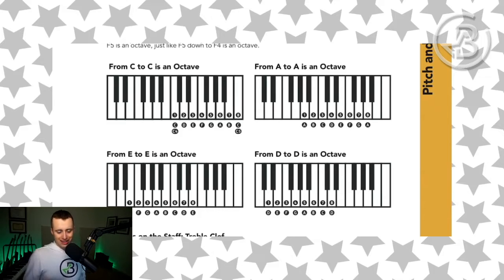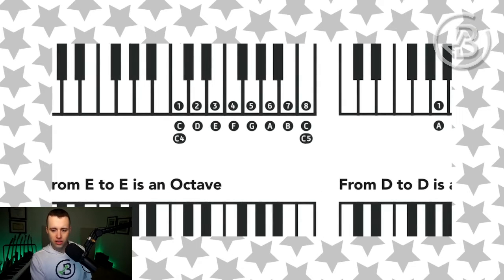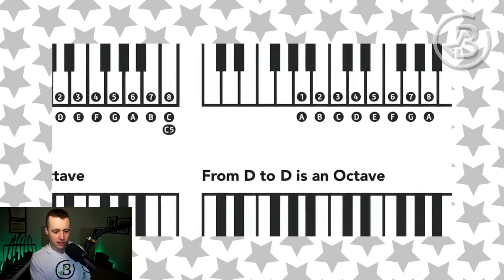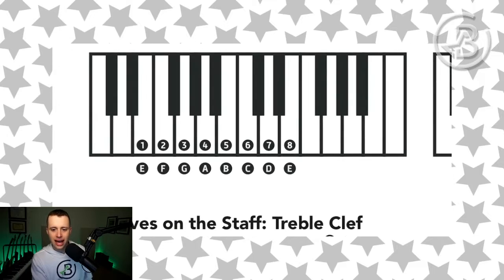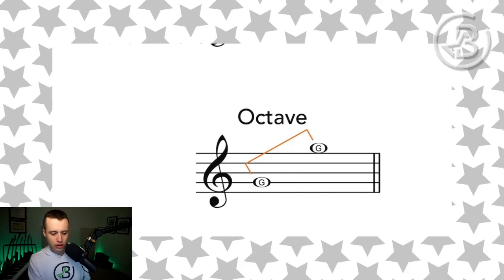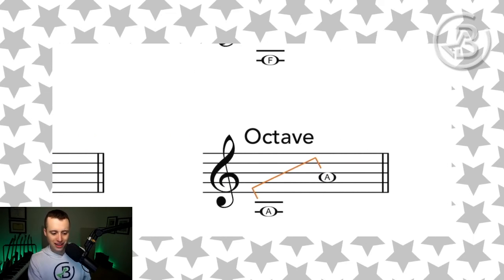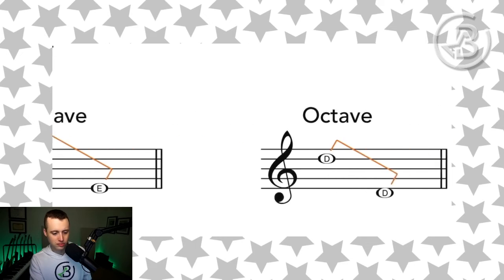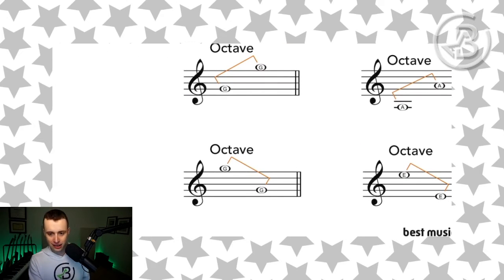[Part 30 of 36] FREE Music Theory Course for Beginners: Octaves on the Staff